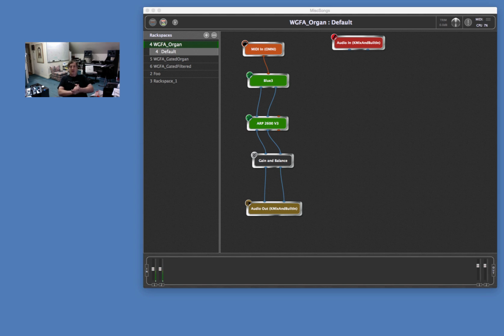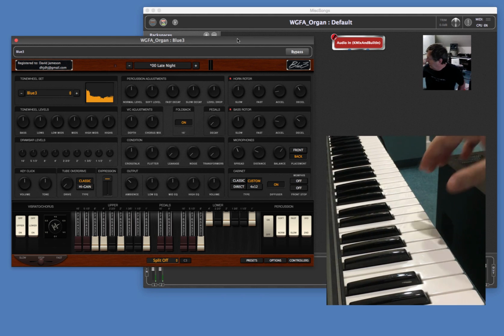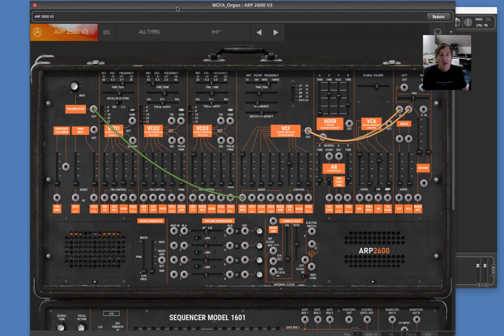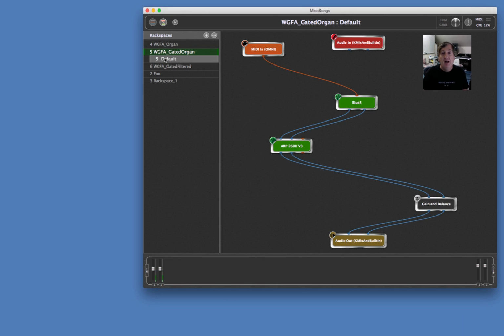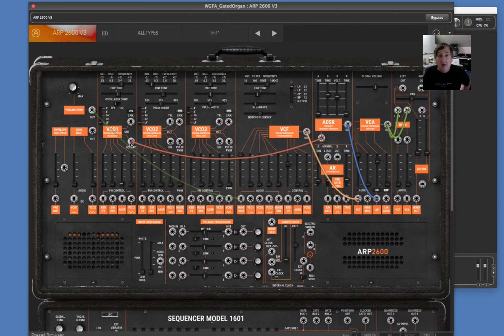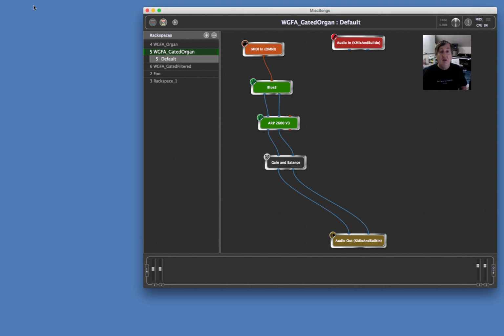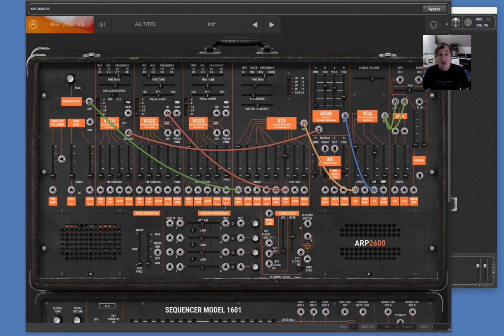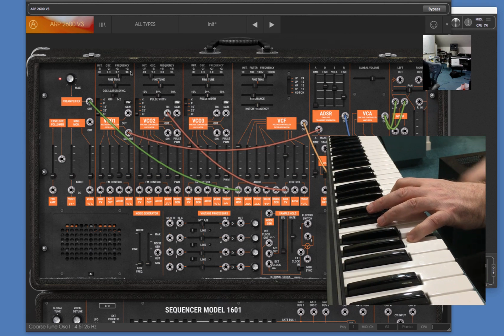How to create and play the Won't Get Fooled Again intro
This is a companion video for the Gig Performer blog article that explains how to play the song Won't Get Fooled Again using Gig Performer to create and configure a setup similar to the physical method originally used by Pete Townsend